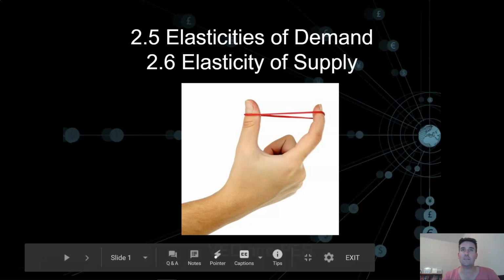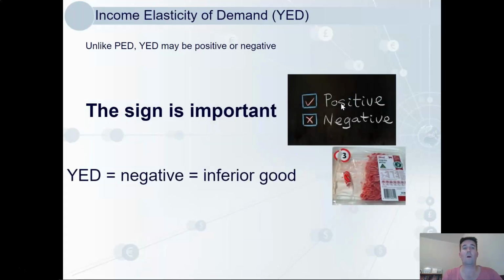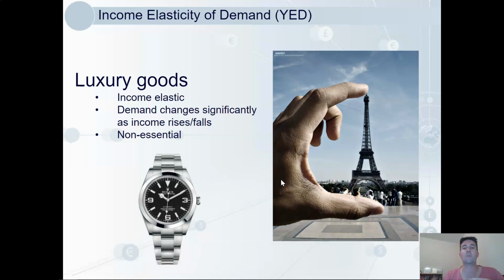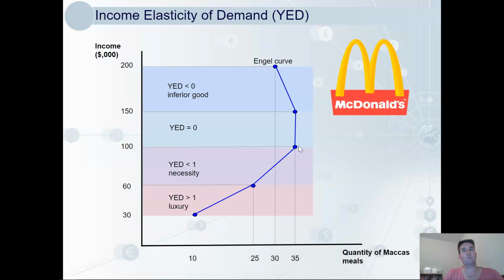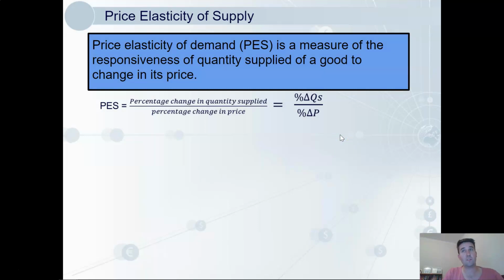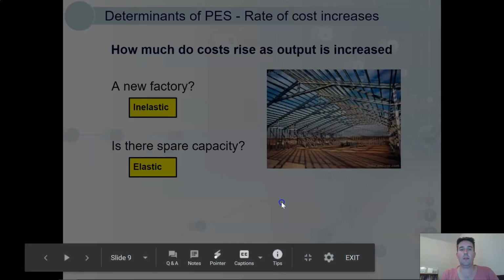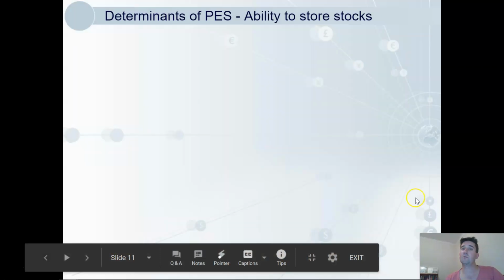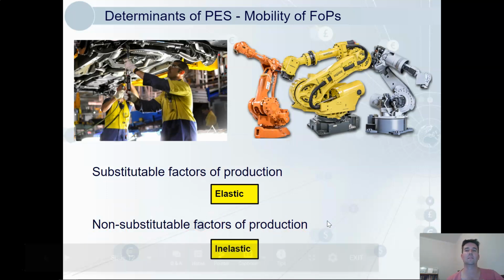2.5 - 2.6 - Income Elasticity of Demand and Price Elasticity of Supply